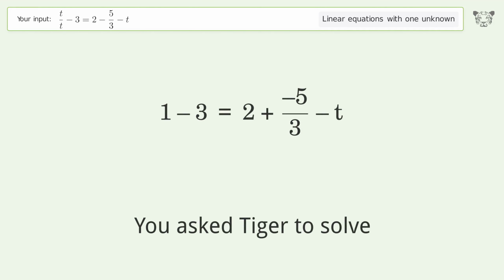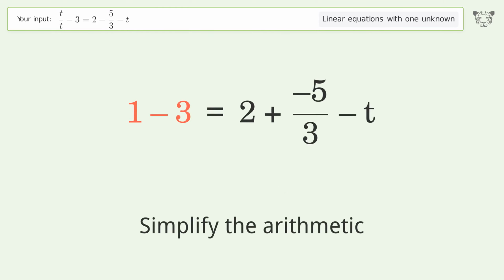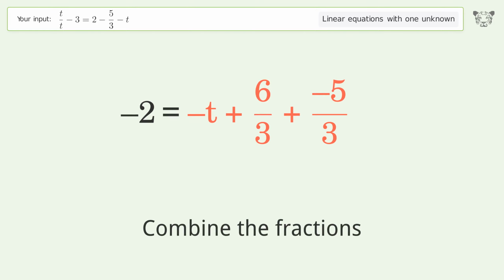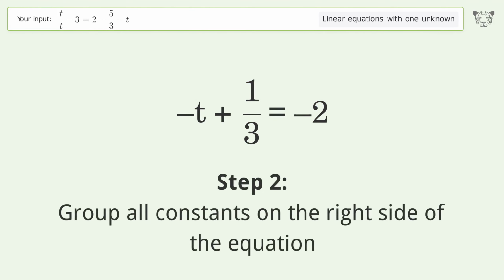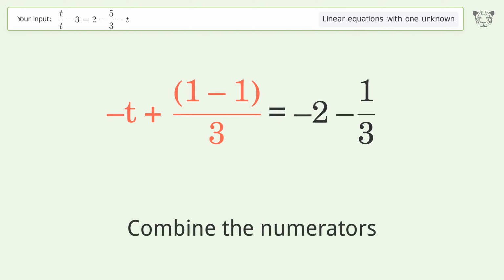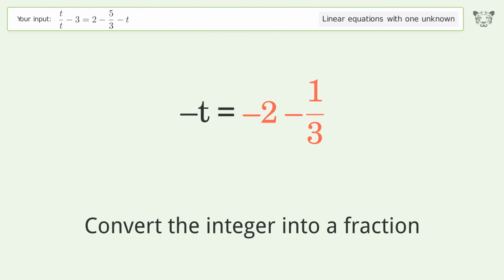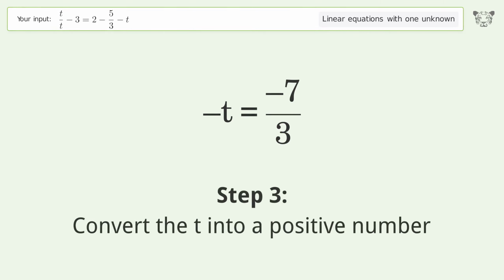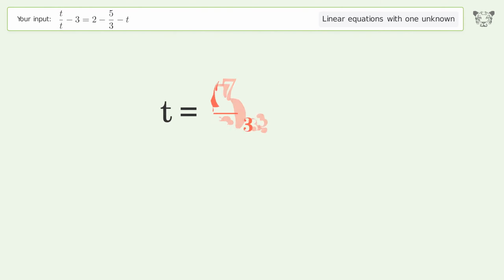Linear equation with one unknown: Solve t/t-3=2-5/3-t step-by-step solution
Solving t/t-3=2-5/3-t using the linear equation with one unknown solver

for a step-by-step and more tips and tricks for dealing with linear equations with one unknown.